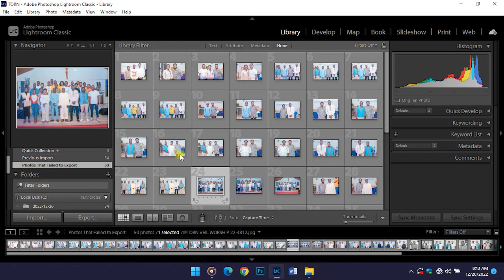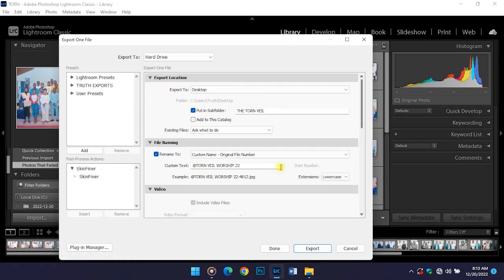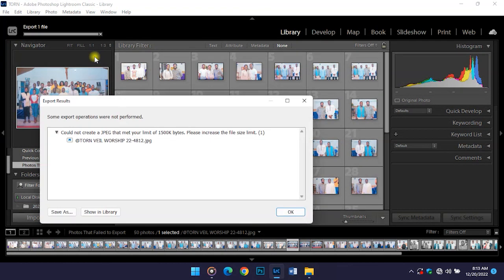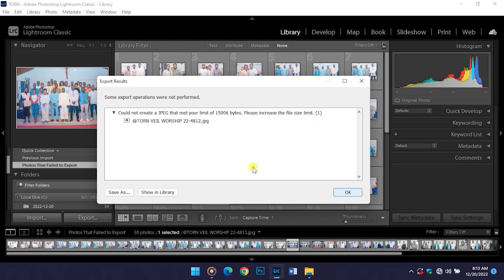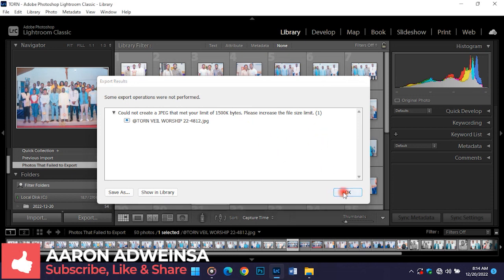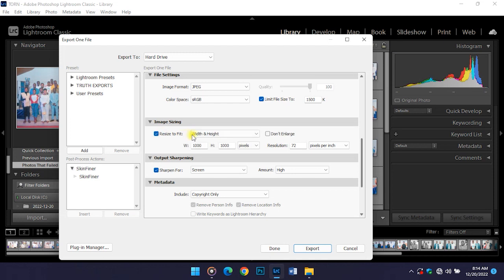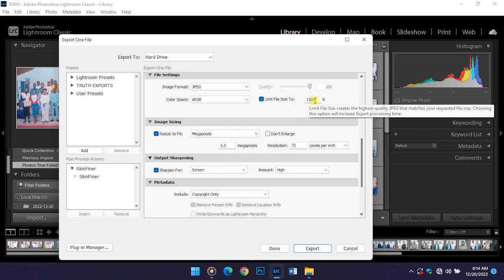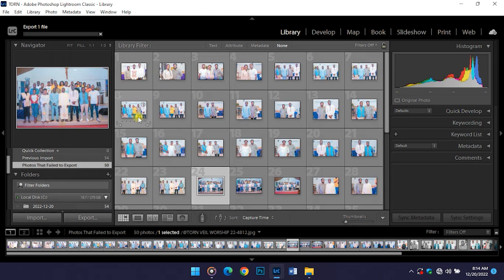How to Fix Lightroom Export Image Size Error 2023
Hello Guys, sorry for the late uploads, being having rough times recently, but I will try to create contents for you guys every week.

This video is to help those who face this export error when exporting images with lightroom.